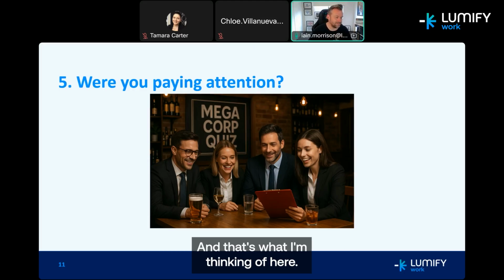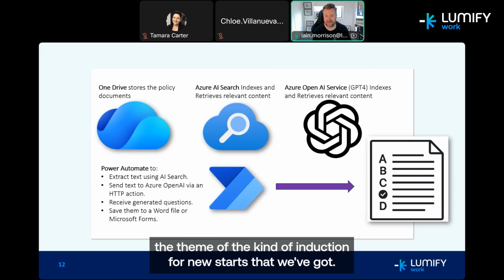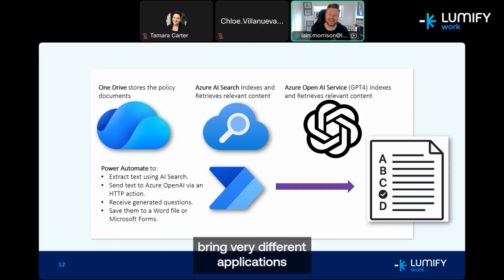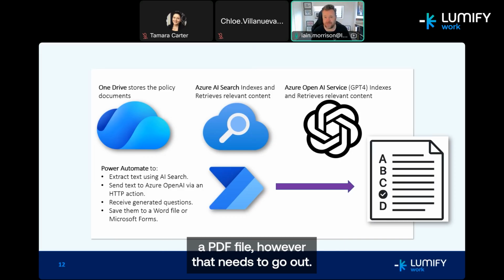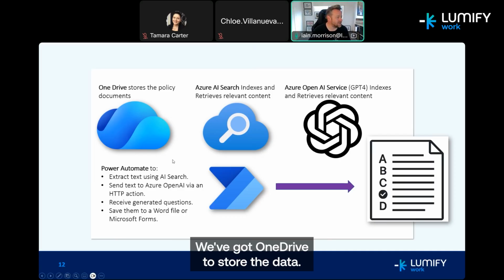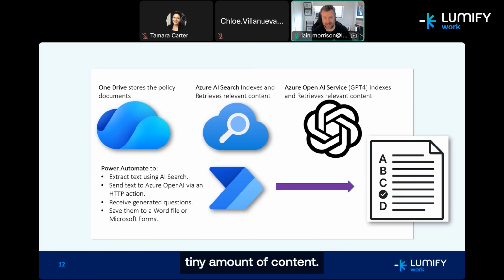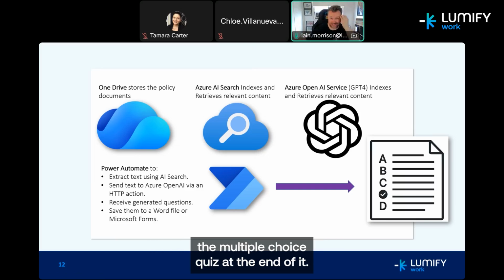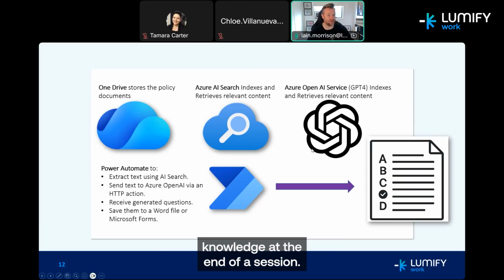Onboarding Understanding & Compliance | Microsoft Tools 10 AI Use Cases Webinar with Iain Morrison.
How do you know if new starters actually understood the onboarding? Lumify Work Technical Instructor Iain Morrison shows you " Were You Paying Attention?"—an AI tool that checks comprehension and ensures compliance training actually sticks.

10 AI Use Cases You Can Build with Microsoft Tools – Fast!
Stop talking about AI and start building it. This webinar series shows you practical AI solutions you can create today using Microsoft Azure and Copilot. Lumify Work Technical Instructor Iain Morrison walks through live demos of real tools that solve real business problems—from automating FAQs to analysing customer sentiment to translating languages on the fly.